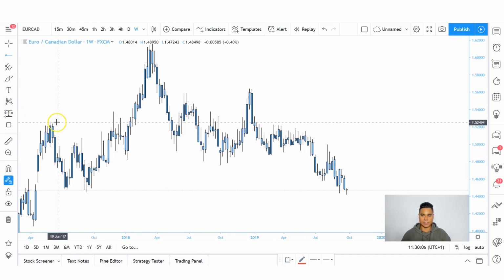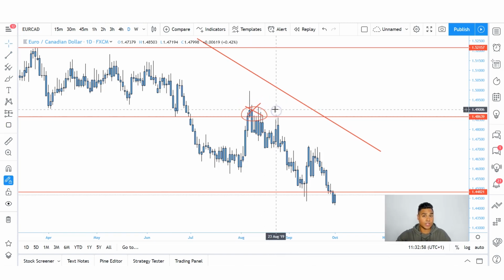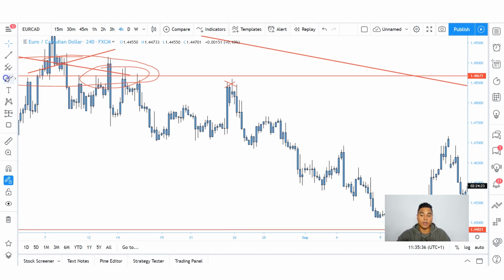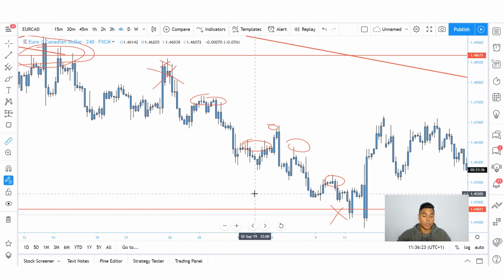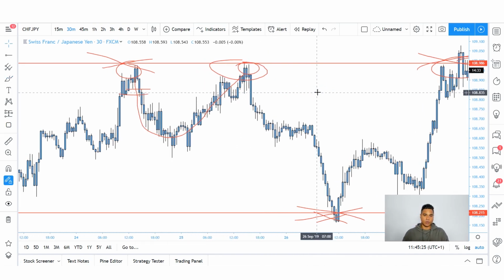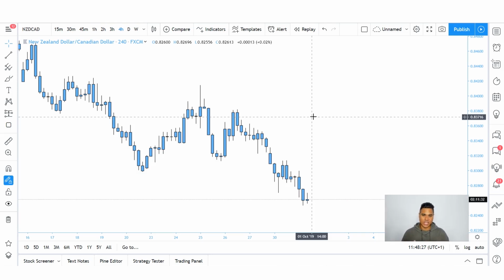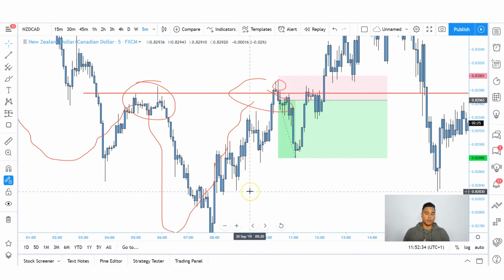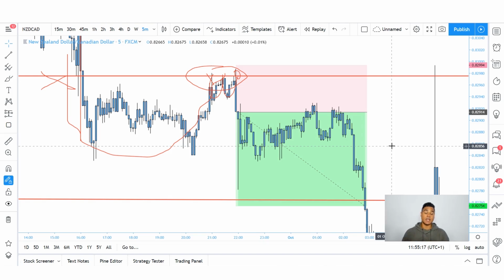Trading With High Probability Confluence